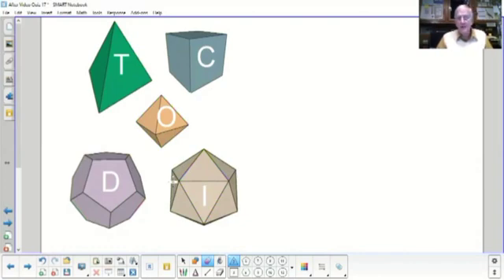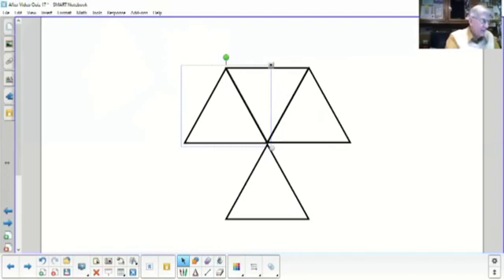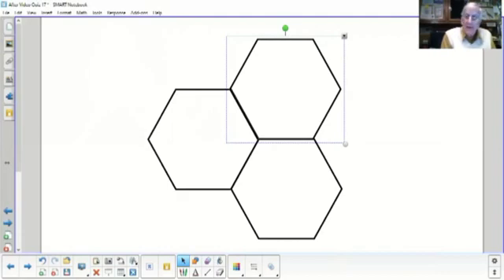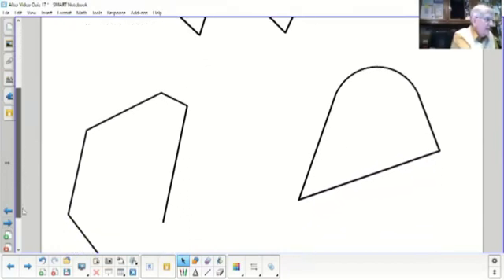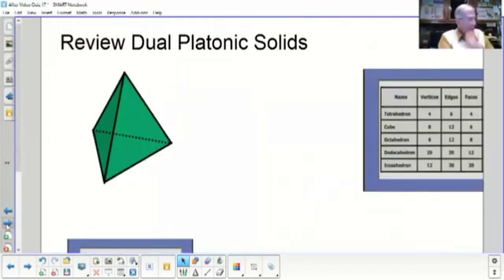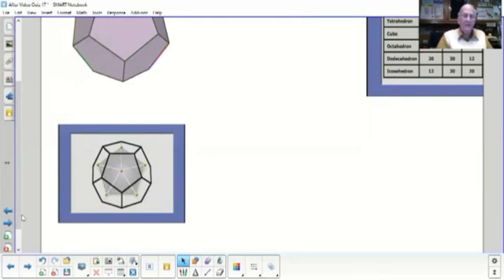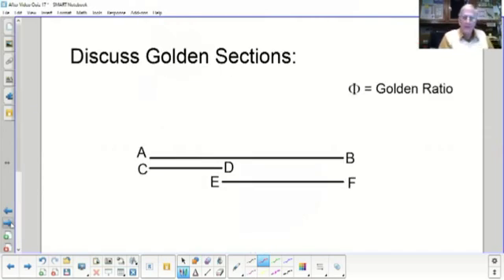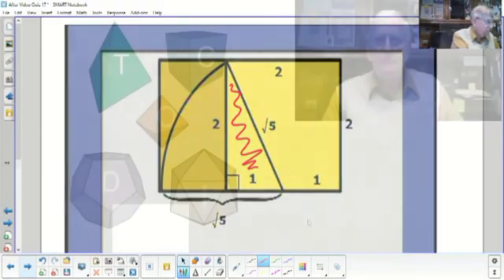Apr 16 4